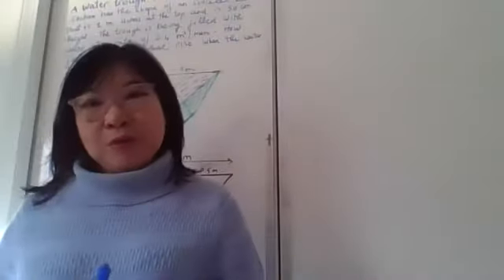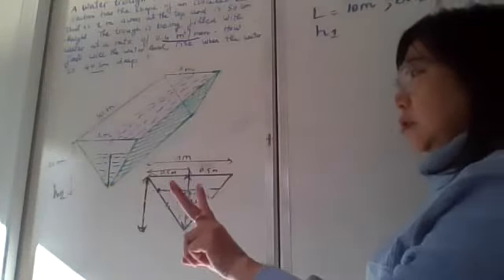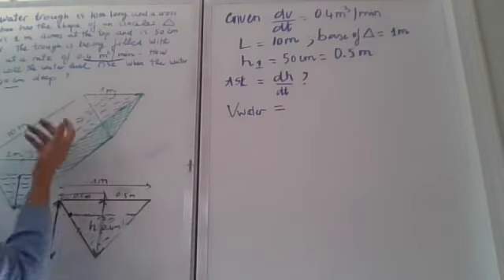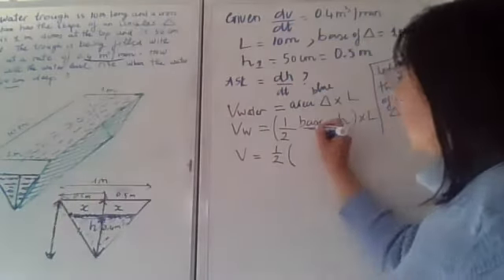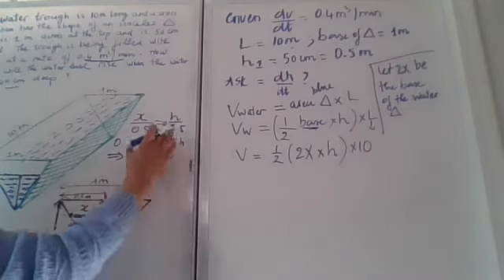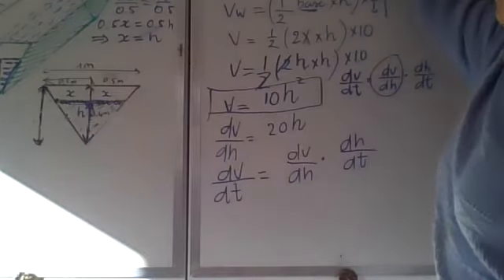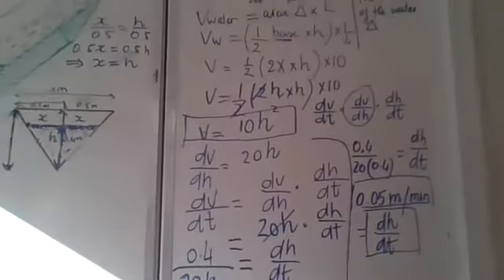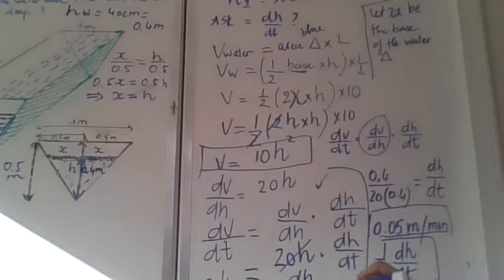Calculus - Solve a Derivative Problem in Related to Geometric Shape - My Math Teaching Online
This video shows you how to solve a Derivative Problems Related to a Triangular Prism.